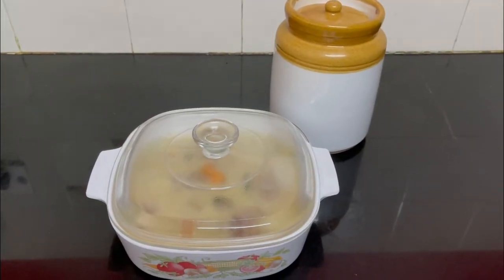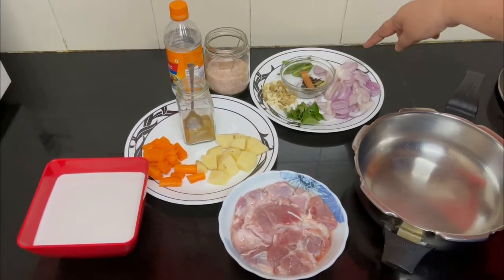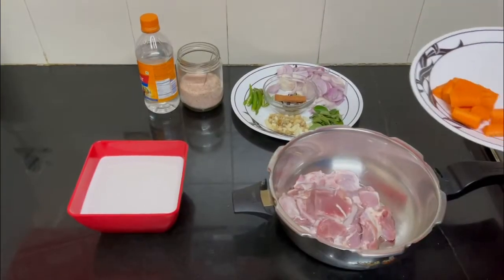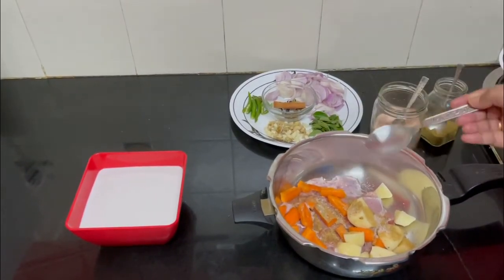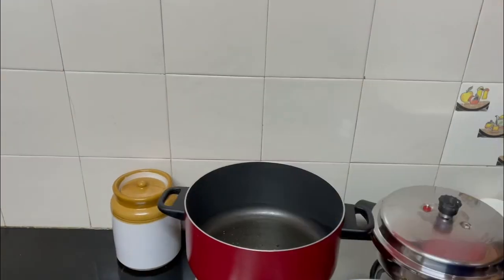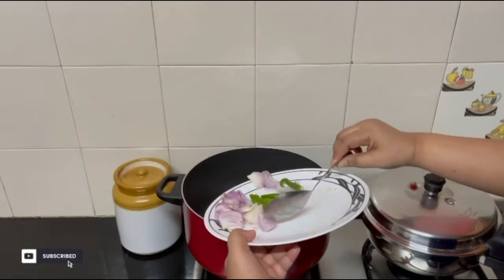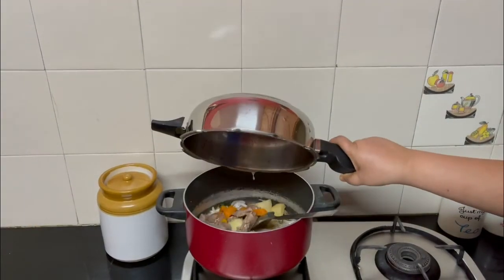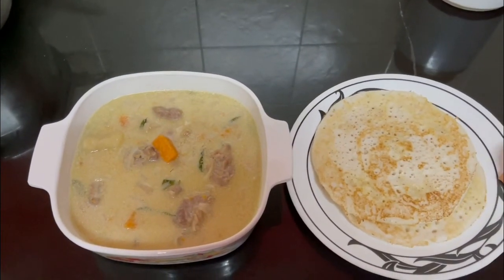Simon says... Mutton Stew || Kerala Style || How to make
Ingredients

Cooking the Mutton in a pressure cooker:-
1/2 kg Mutton/ Lamb
1 potato
1 carrot
1/2 TSP garam masala powder
1 tsp vineger

Gravy:-
1 cinnamon stick
4-5 cloves
3-4 green cardamom
1 tsp crushed pepper
2 onions
1 tbsp ginger chopped
1 tbsp garlic chopped
4-5 green chillies
few curry leaves
1 1/2 cup coconut milk